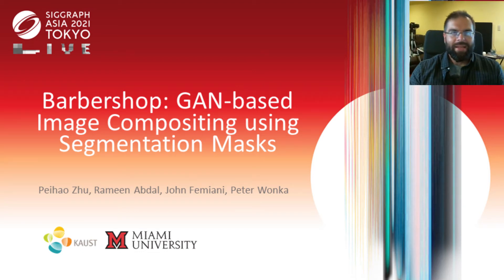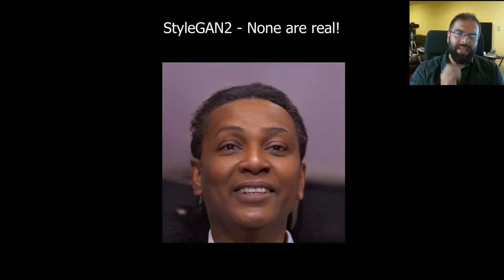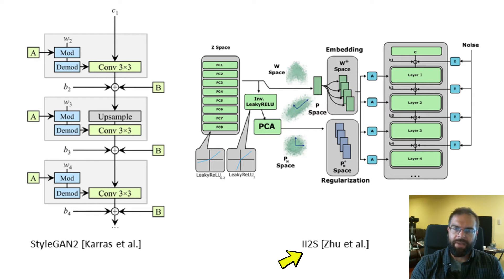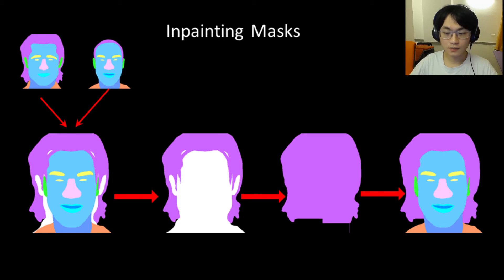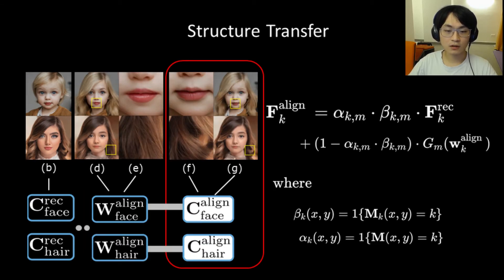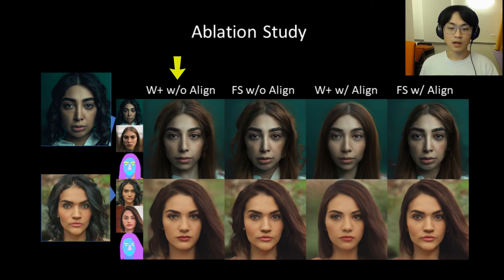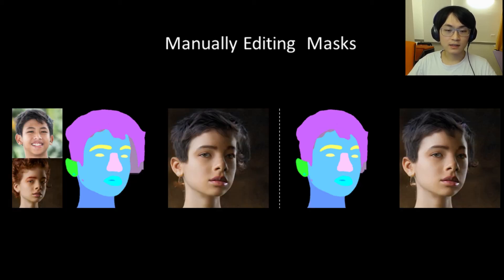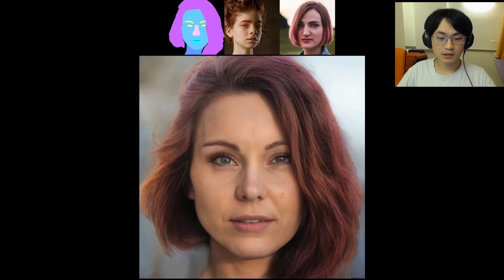[SIGGRAPH Asia 2021] Barbershop: GAN-based Image Compositing using Segmentation Masks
Peihao Zhu, Rameen Abdal, John Femiani, Peter Wonka